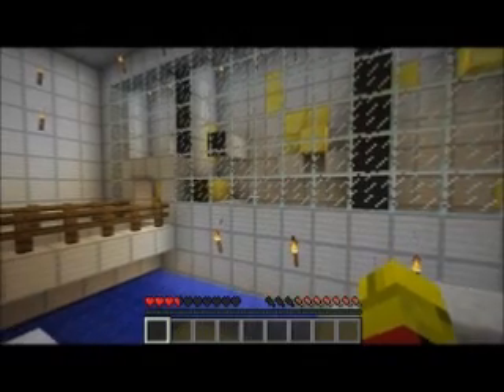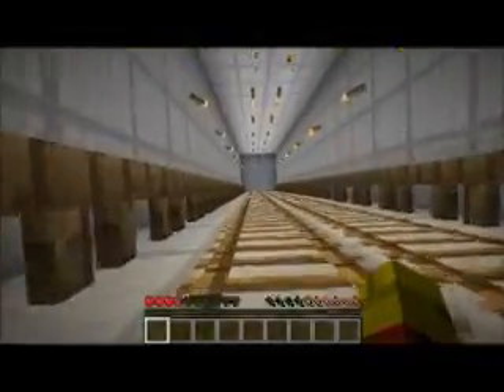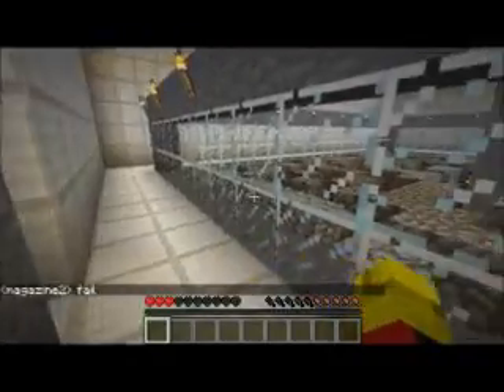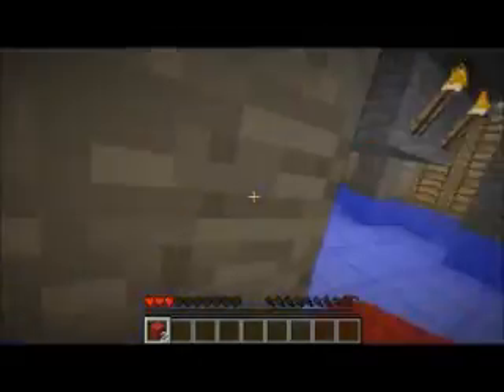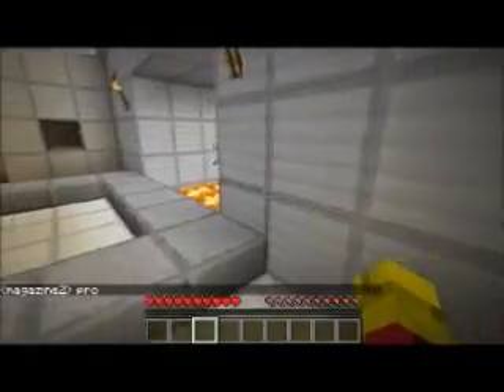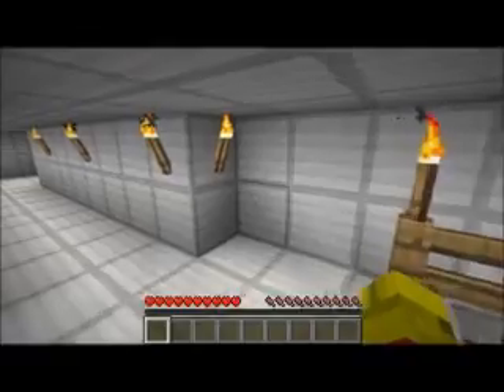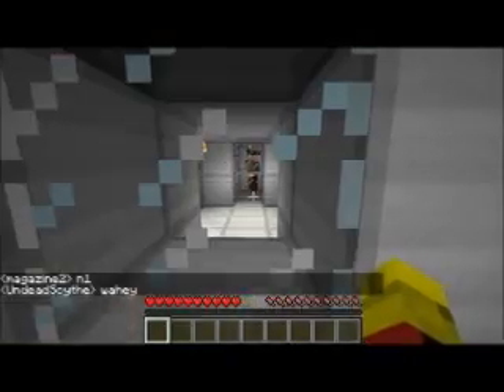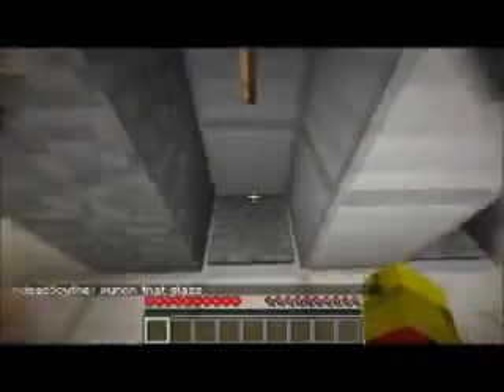Let's Play Minecraft: It's Better Together - Part 2- Who Gave Him the TNT?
More puzzling challenges in this portal style custom map, of course things may get a little messy now Mag has given himself TNT...